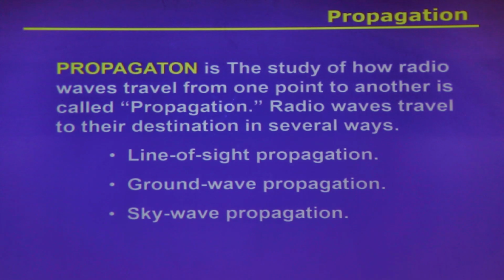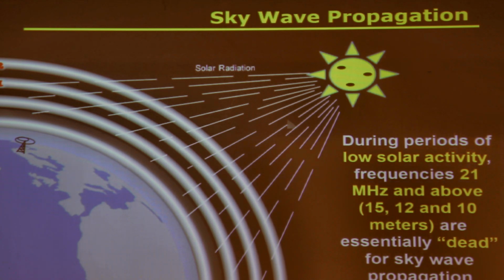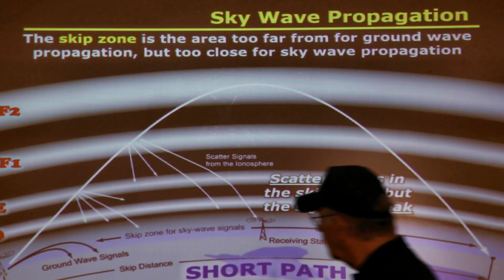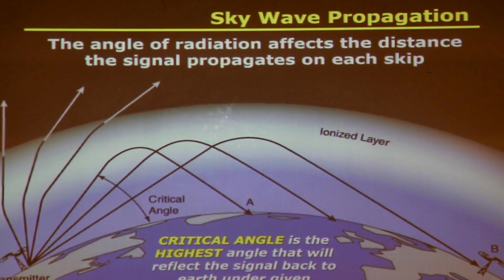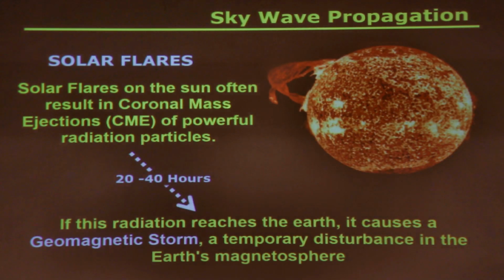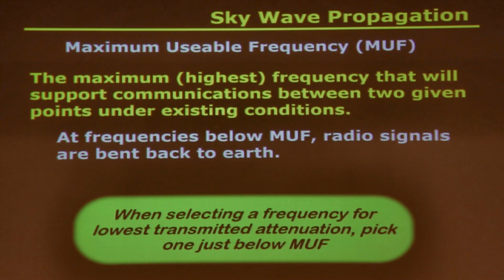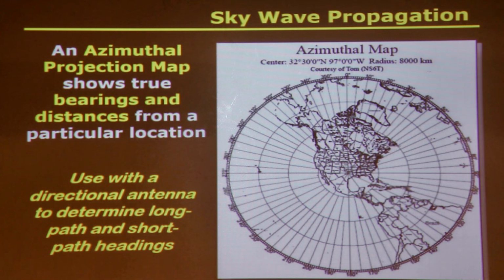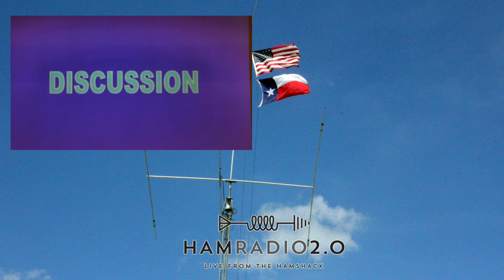Ham Radio General Class Training, Part 4 | Upgrade Your License!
This is Part 4 of the General License Upgrade Class, put on by W5HRC the Hurst Amateur Radio Club in Texas.
Question Pool is good from 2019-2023 via the W5YI Study Guide, found (Amazon)